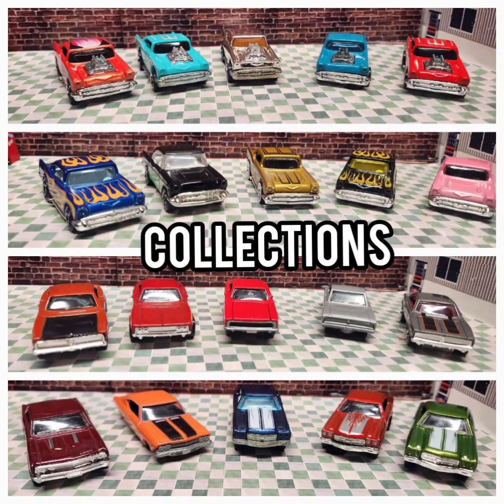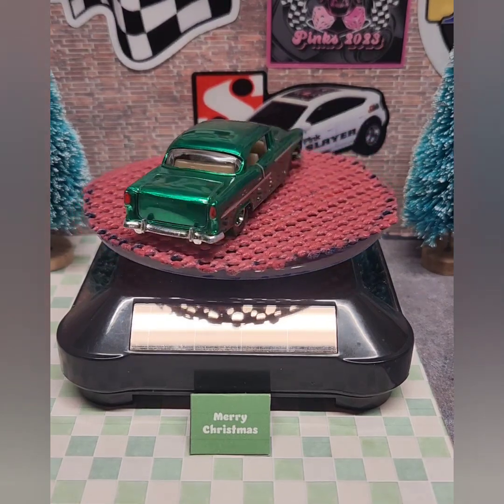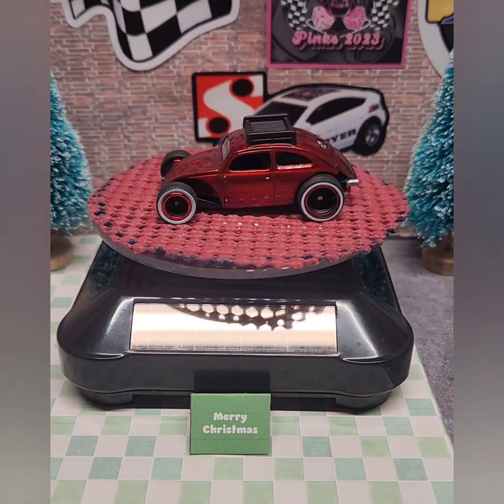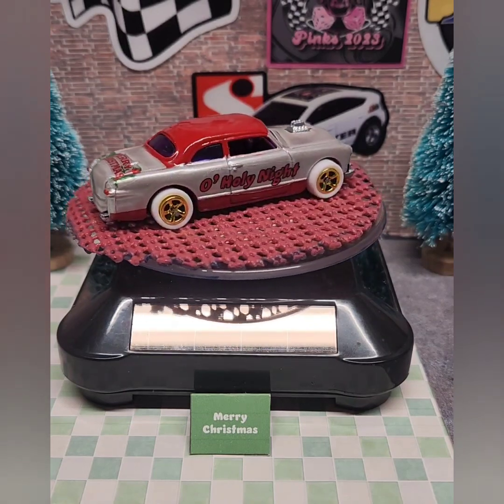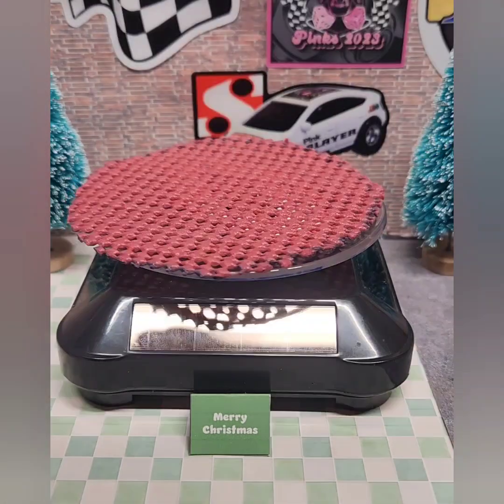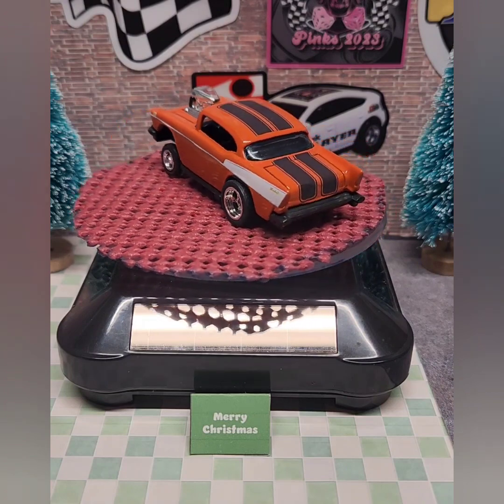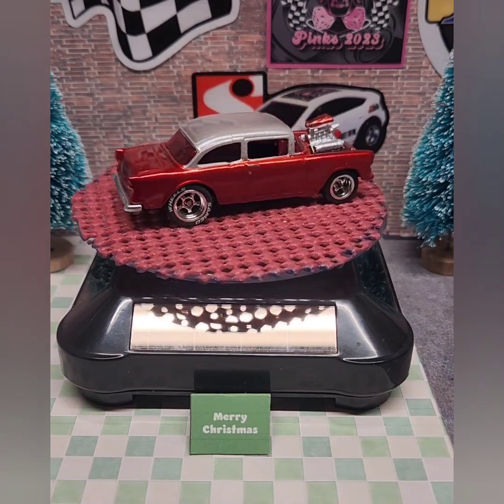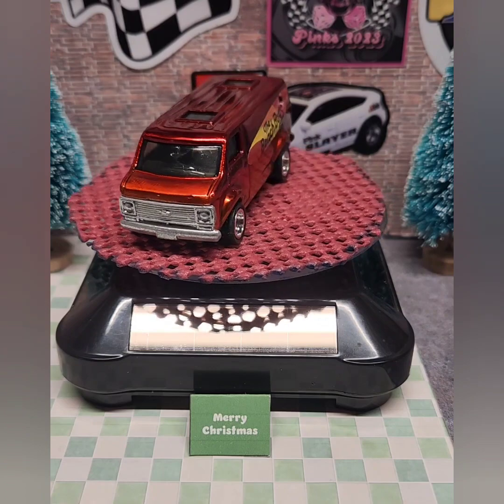Day Four: 2023 Christmas Custom Diecast Car Show